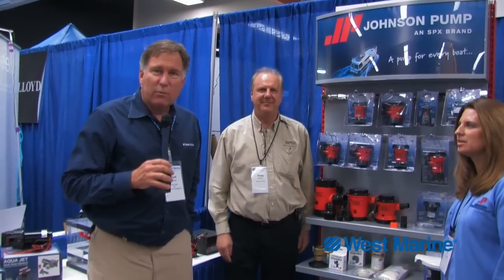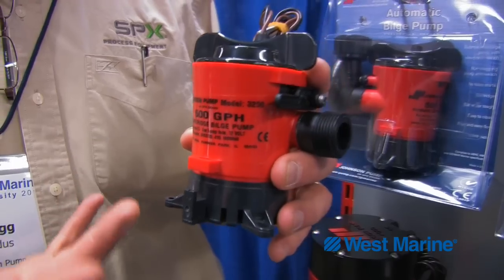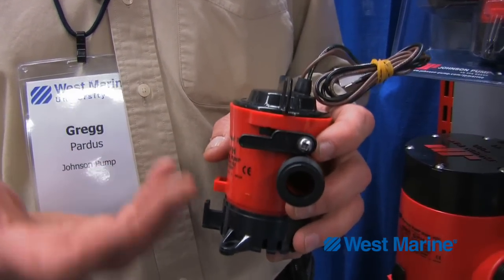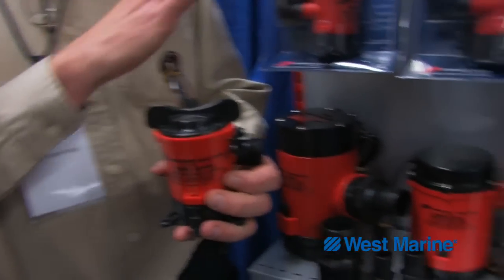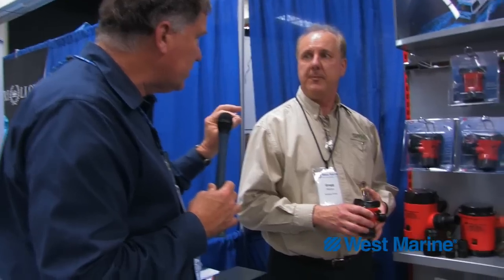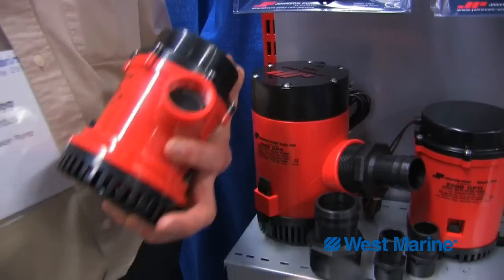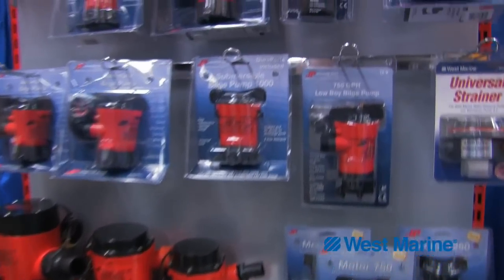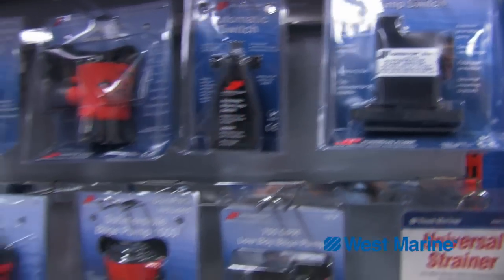Johnson Bilge Pump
Johnson Pump Bilge Pumps have removable motor cartridge makes maintenance or replacement easy, without the need to re-plumb the pump. Made of durable, yet resilient polypropylene and come with a 3 year warranty.